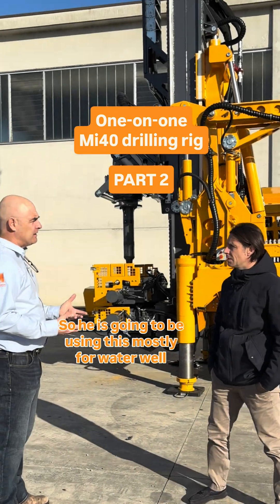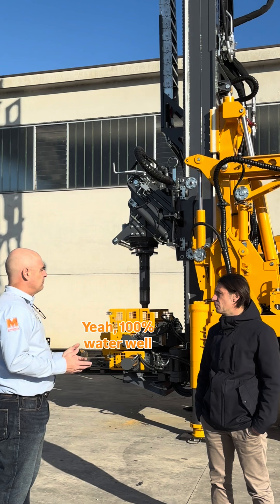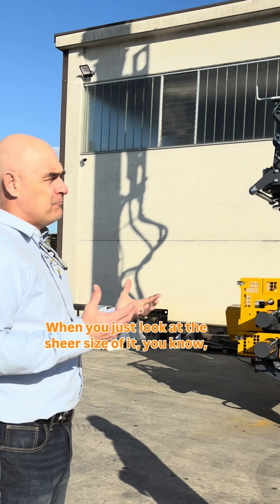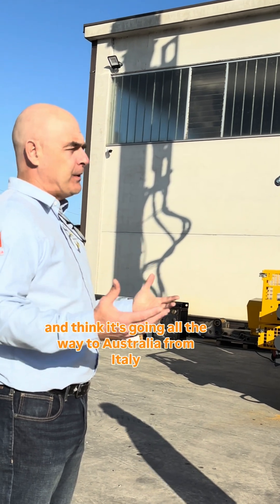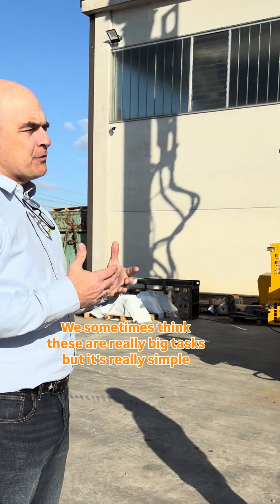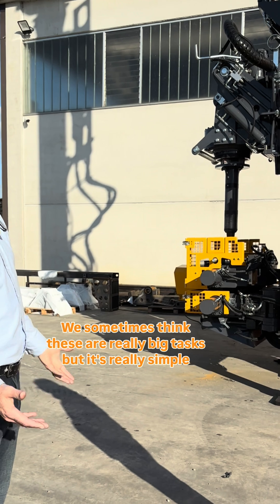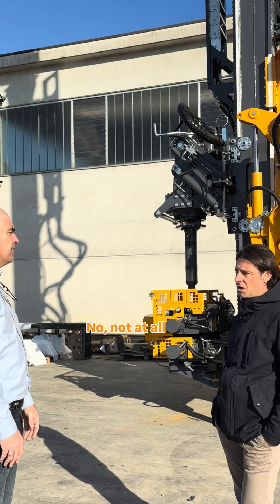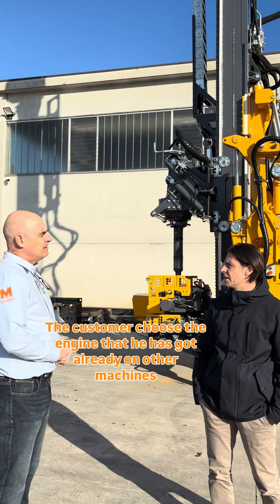Are you still thinking about the Massenza Mi40 drilling rig?The deeper you look, the better it gets!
Are you still thinking about the Mi40 drilling rig?
The deeper you look, the better it gets in PART 2 of our tech breakdown 🔥

🔸 Handling winch mounted on telescopic jib boom with 25 m of steel cable ø 12 mm (1/2")
🔸 Direct pull: max 30 kN
🔸 Massenza double hydraulic clamp model MS520:
Maximum free passage diameter 520 mm (20 1/2")
Maximum clamping force 362 kN (81,385 lbf)
🔸 Hydraulic opening dust cover

But there’s more behind these numbers:

👉 Why is the Mi40 a top pick for water well drilling worldwide?
👉 What kind of custom solutions are packed into this beauty?

Press ▶️ and hear it all from Jeff Bibbings (GroundTech Solutions company) and Matteo Massenza!